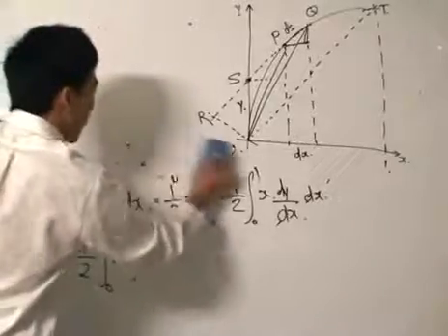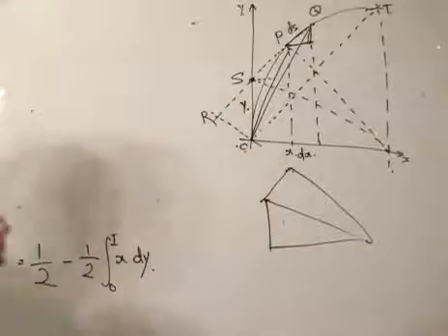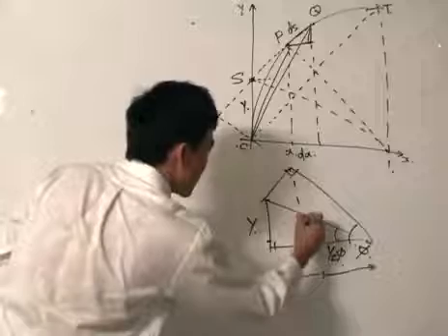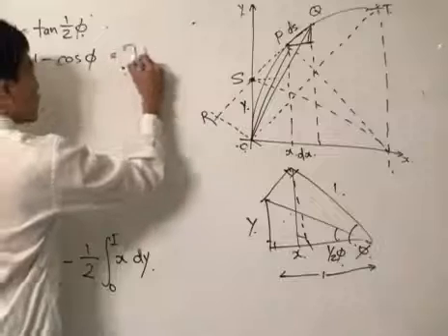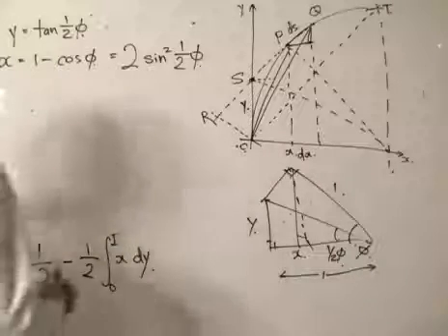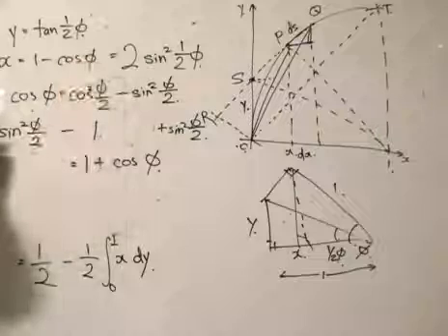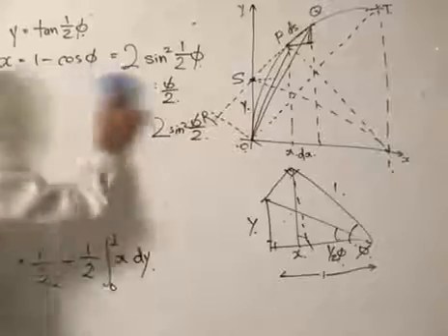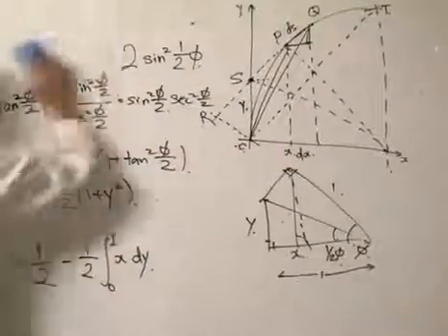Leibniz quest for Pi pt2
In this 3-part video we follow Leibniz in his pursuit to find the area of a quater circle of unit radius via integration, trigonometry and series expansion. Simply amazing!

Hope you like it. for a more indepth explanation.